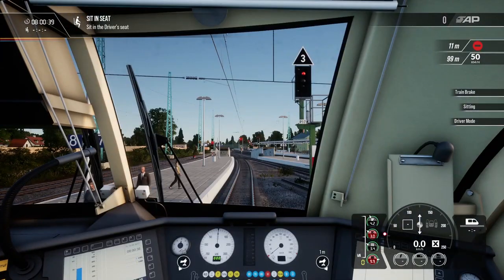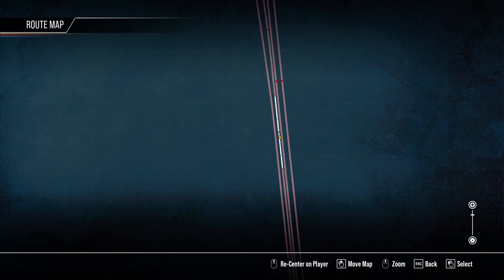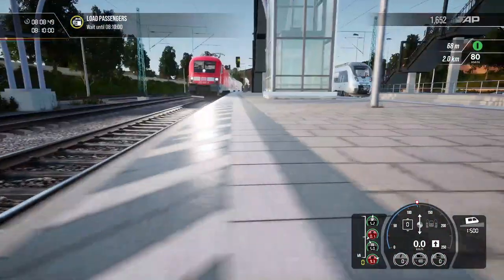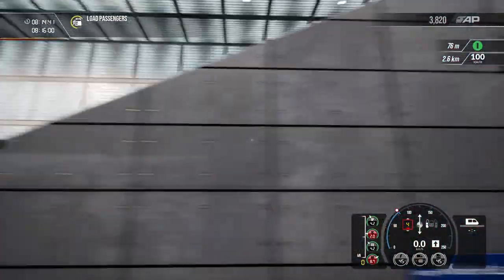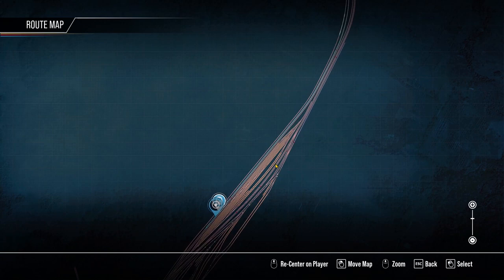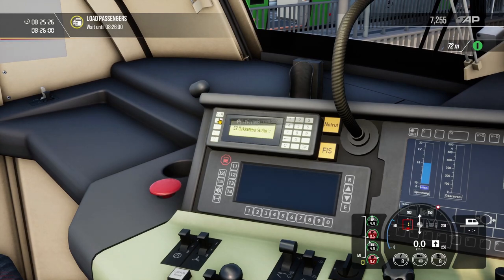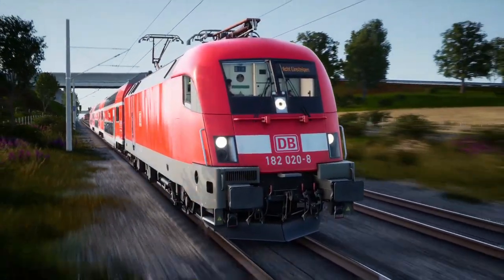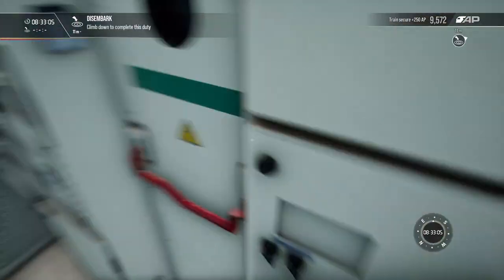Return to Rapid Transit! // Train Sim World 2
GPU: Intel HD Graphics 530
     NVIDEA GeForce GTX 1060
Motherboard: Alienware 060W4T